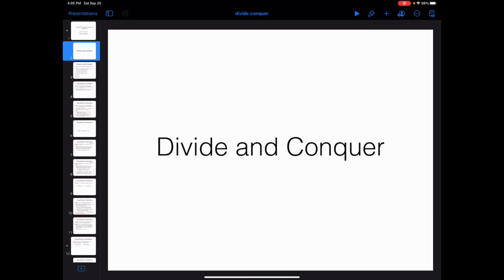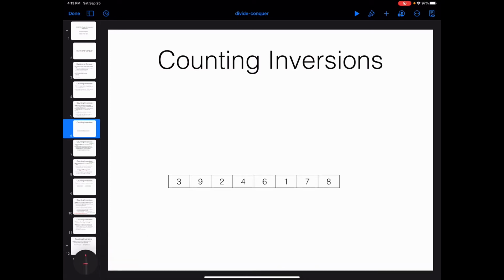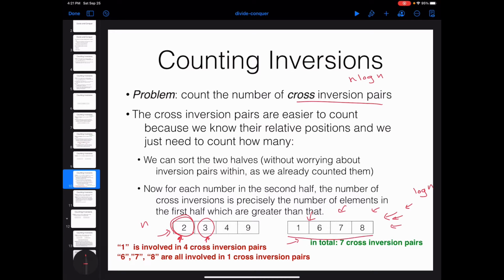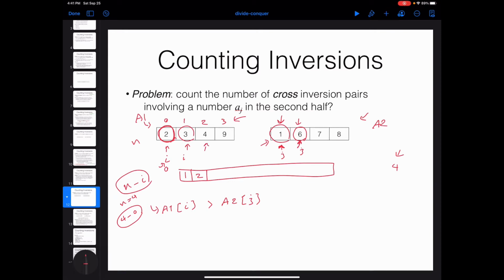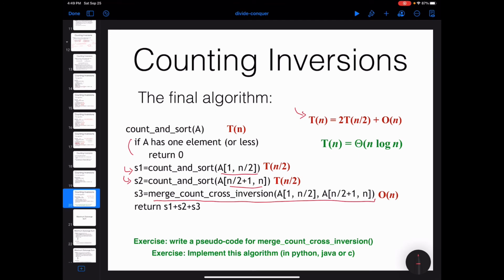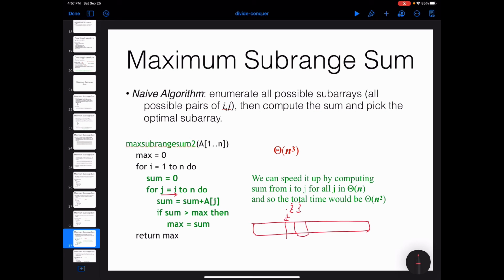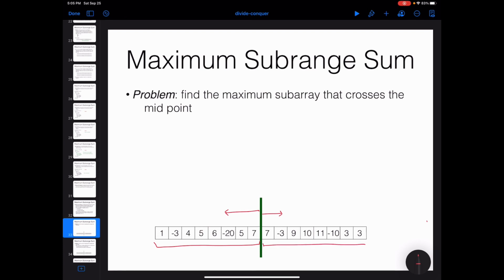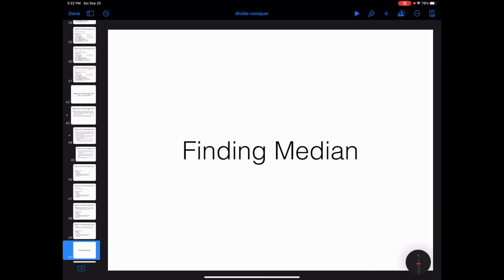COMP359 - Design and Analysis of Algorithms - Divide and Conquer - part1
Solving two problems using divide & conquer approach:
Counting Inversion Pairs
Maximum Sub-range Sum